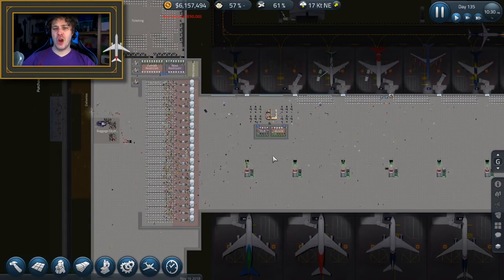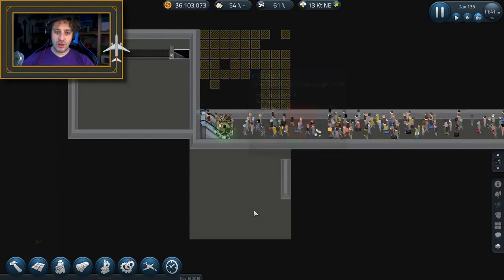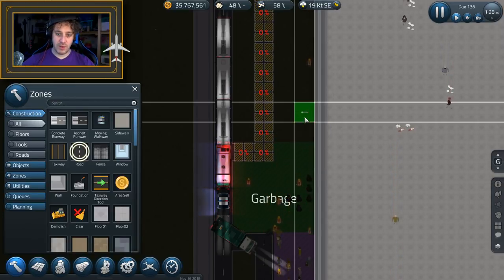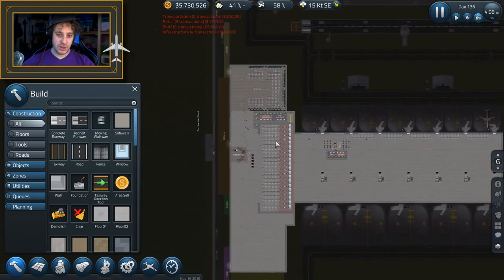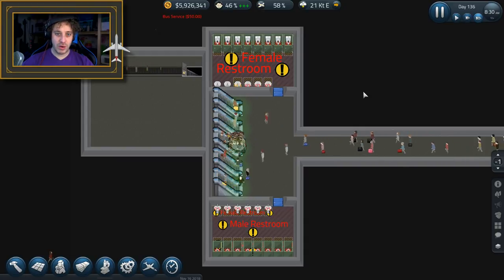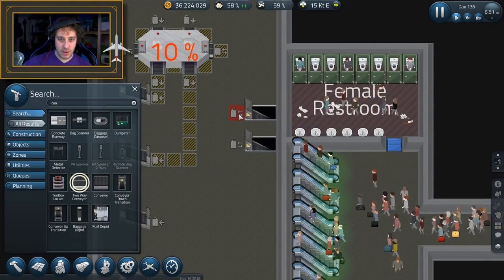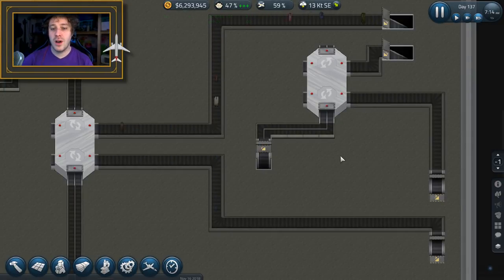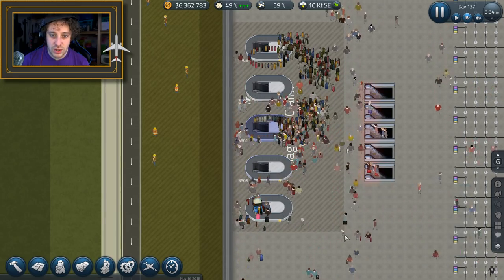Escalator Squeeze 🛫Sim Airport Let's Play🛬 E16